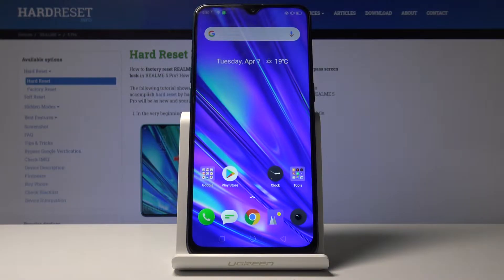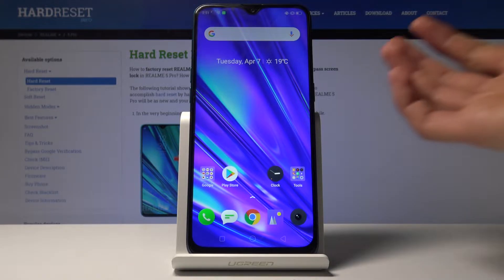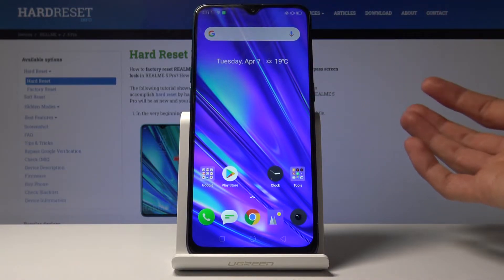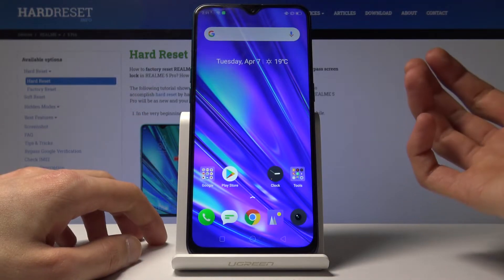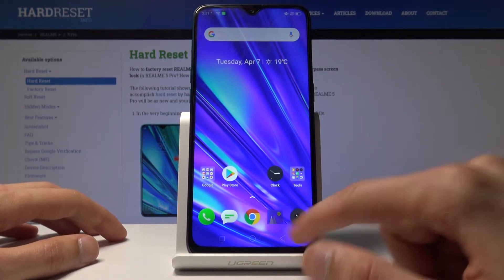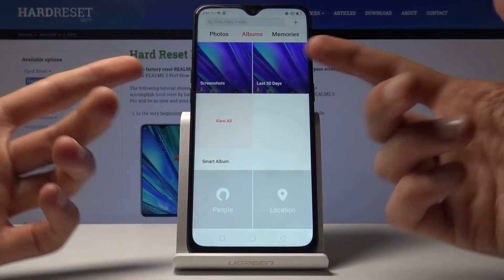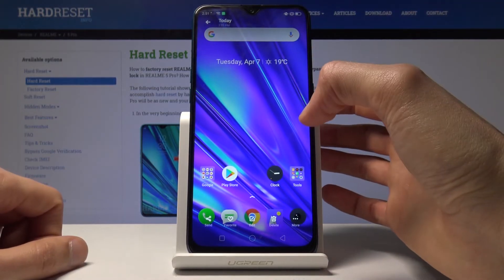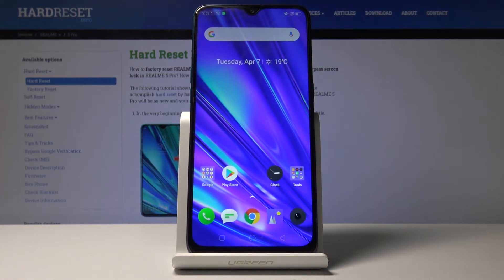How to Take a Screenshot in REALME 5 Pro – Grab Snapshot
Let’s find out the best way to take a screenshot in your beloved REALME 5 Pro. An easy and quick way to capture the desktop once it is needed. Smoothly save the fleeting content that appears on the screen with a screenshot. Discover all possibilities of grabbing the screen in your Android smartphone.

How to capture desktop in REALME 5 Pro? How to take a screenshot in REALME 5 Pro? How to save the screen in REALME 5 Pro? How to take a screen snapshot in REALME 5 Pro? How to save screen in REALME 5 Pro?